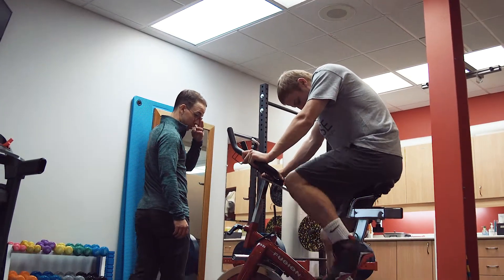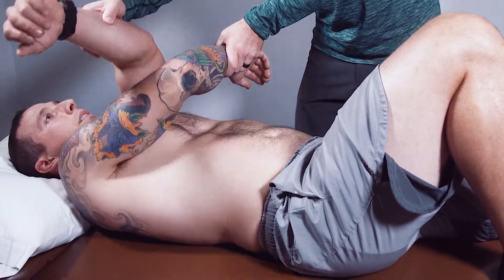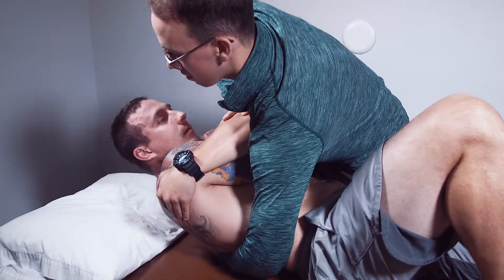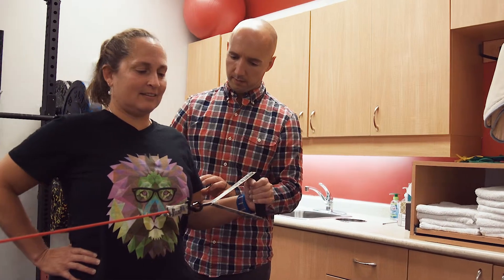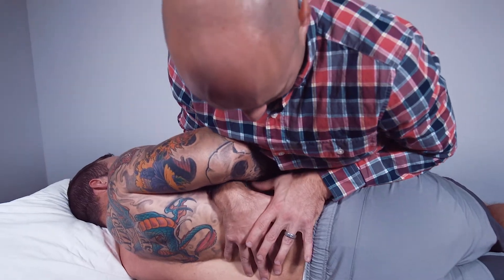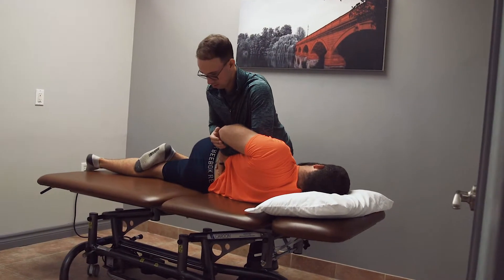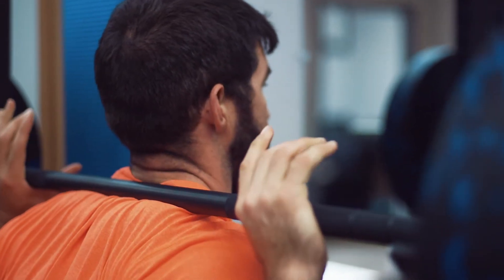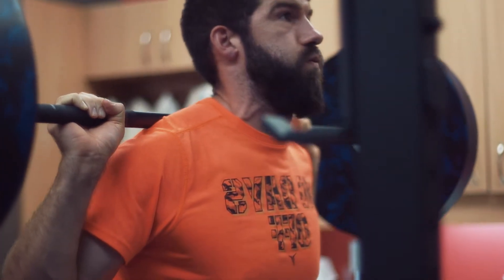Pulse Physio - Manual Therapy